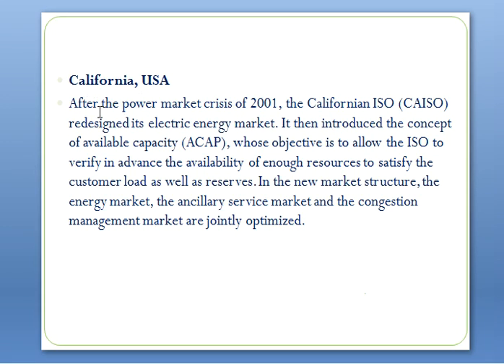Ancillary Service Management_Lecture 31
Ancillary Service Management